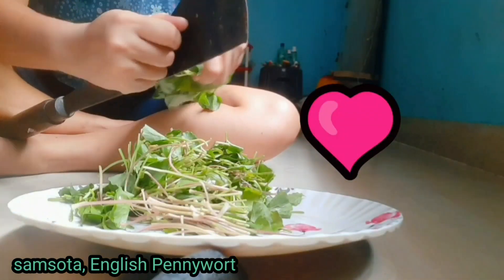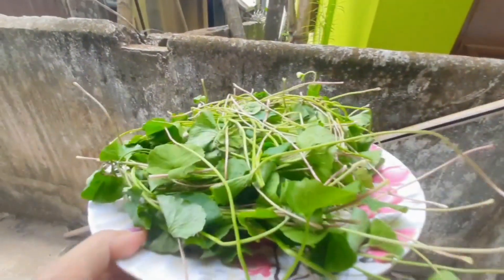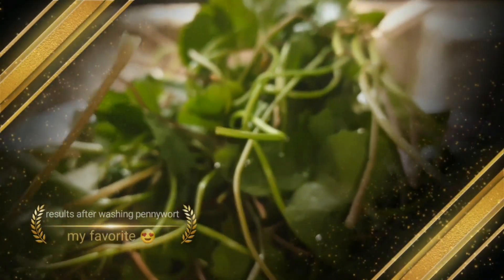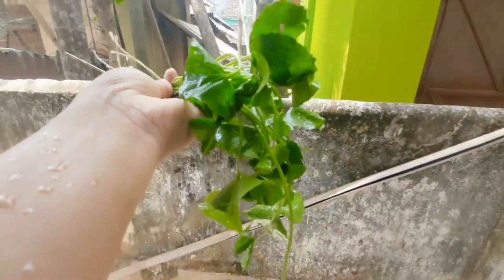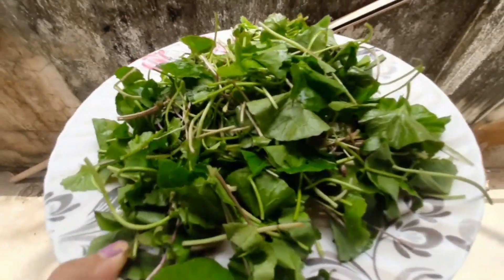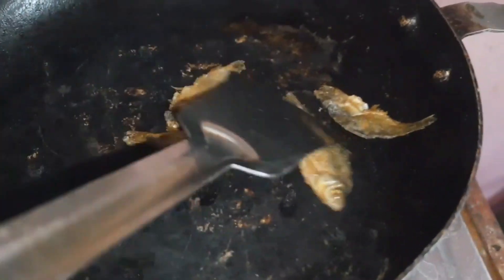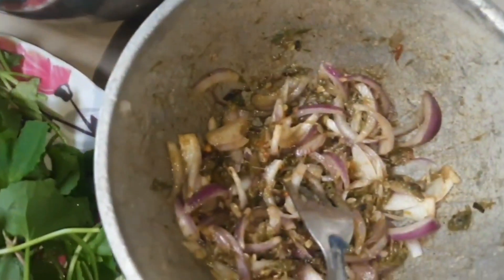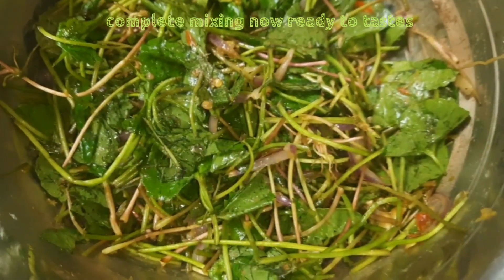Here My pennywort plant chukney, samsota Laosi recipes 😋